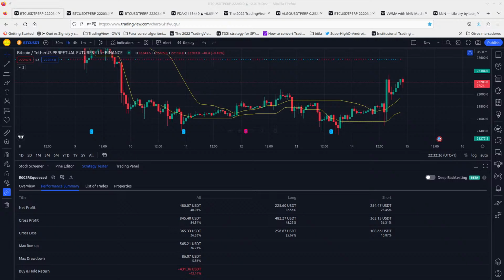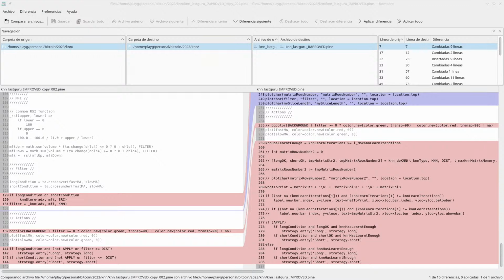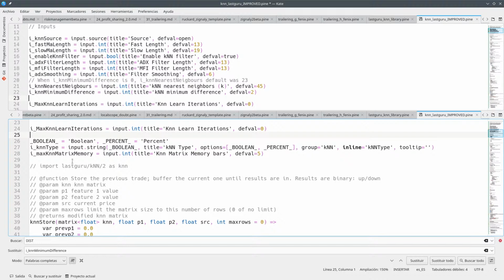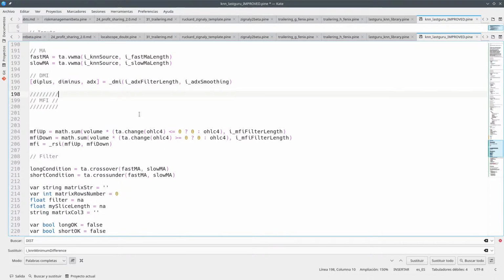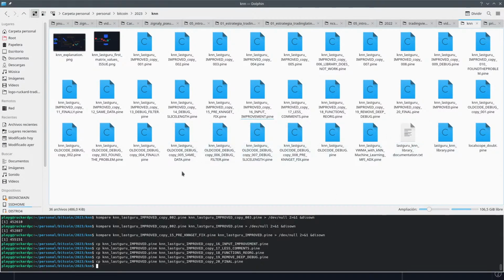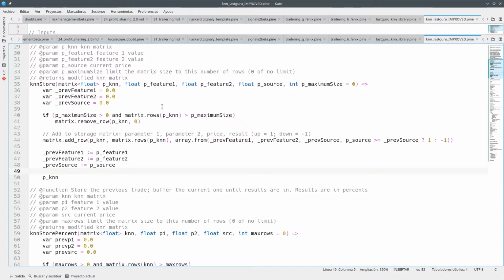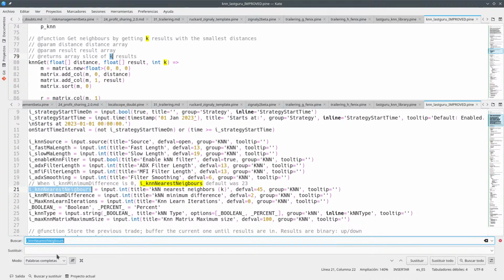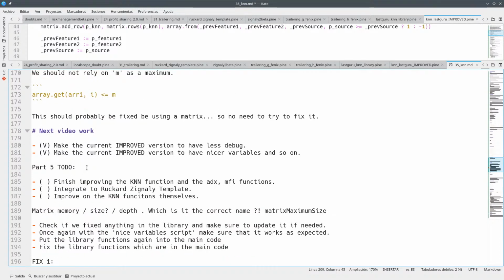KNN strategy ( PineScript ) - Part 4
Make an strategy out of Capissimo and lastguru kNN (k Nearest Neighbours) ideas so that we can backtest it.
As a bonus this strategy will be able to easily connect to Zignaly and implement Risk management.

BEP2
* Address: bnb136ns6lfw4zs5hg4n85vdthaad7hq5m4gtkgf23
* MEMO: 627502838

BEP20 (BSC)
* Address: 0xd7fb2ba10c97ba1c96ef068a80c06c6ed31bbdc2

ERC20
* Address: 0xd7fb2ba10c97ba1c96ef068a80c06c6ed31bbdc2

TRC20
* Address: TJxJj5BmfM9jgoVwMJycYcyTbzwmz1udWw